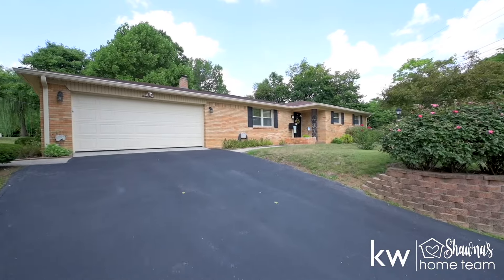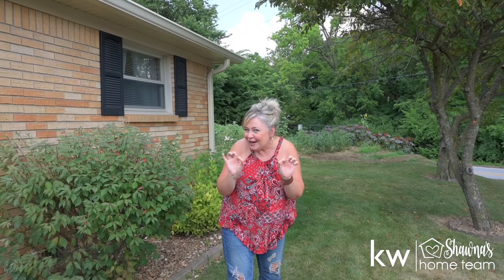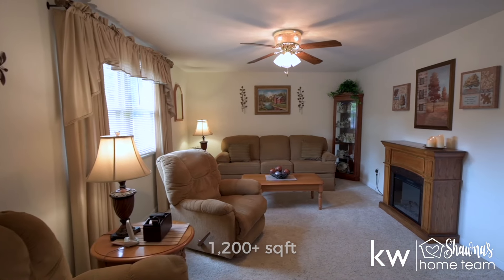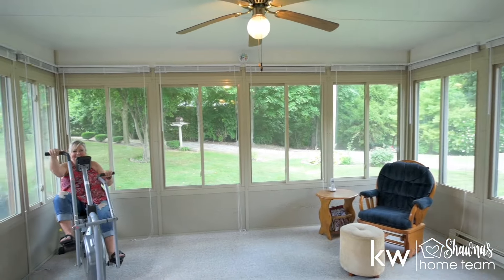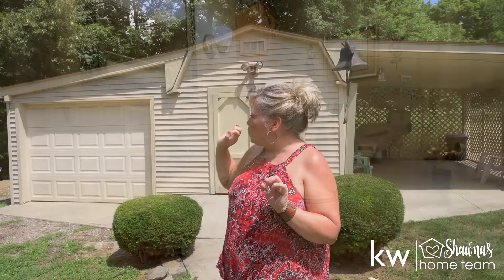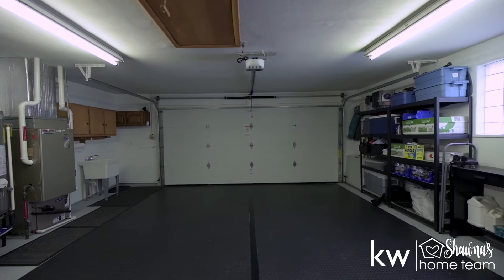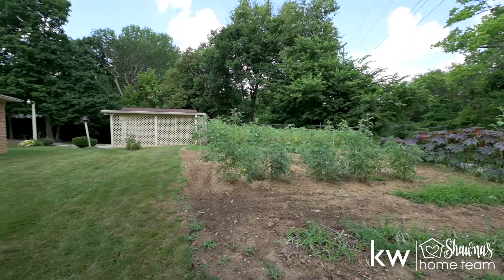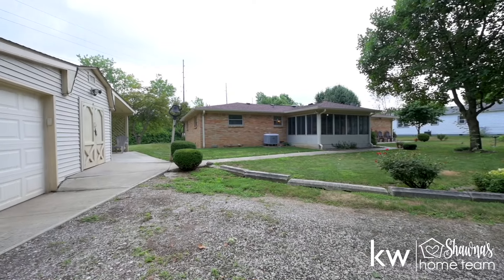Inside A $265K Home | Beech Grove Homes for Sale | 340 N 7th Avenue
Today, I’ll tour you around a Beech Grove property for sale and show you what you can get for $265k. I think you’ll be surprised at what your money can get you!

Beech Grove is a city located within the Indy Metropolitan area. Beech grove is designated an "excluded city" and it achieved its city status in 1961. According to Forbes, Beech Grove is the 4th best market for first-time Homebuyers. After all, it is a community for all ages, and whatever kind of home you're looking for, there's truly something for everyone.

Are you thinking of moving to Beech Grove? Shawna's Home Team specializes in Greenwood and surrounding areas. If you are considering relocating to this competitive Indianapolis area, don't hesitate to contact Shawna's home team! We're here to make your transition to Beech Grove as easy as possible. Let's explore the real estate and housing market in Beech Grove IN right now!

If you enjoyed this video, please don't forget to leave a like 👍. 😍

To search all available listings in the greater Indianapolis area click here! 👉

Curious about what your home is worth in today's market?  . . an honest answer regarding what your home would most likely sell for in today's market.

Would you like to work with us at Shawnas Home Team?
Shawna Brooks | Shawna's Home Team | Keller Williams Realty | 1644 Fry Road Greenwood, IN 46142